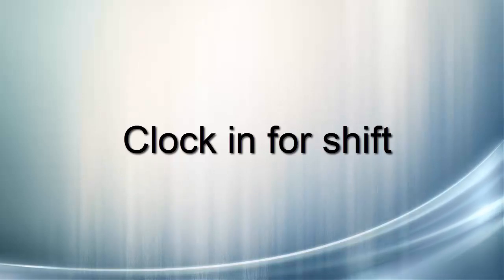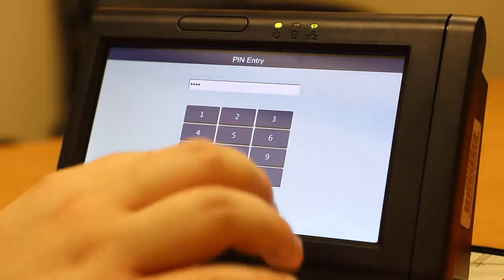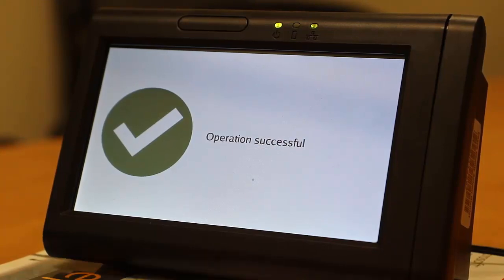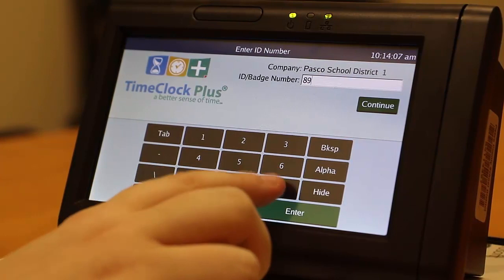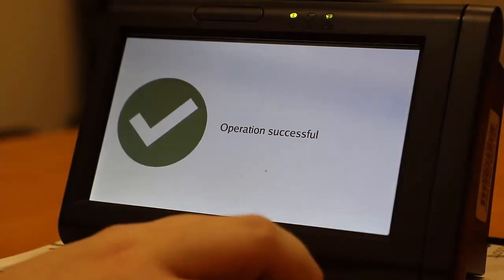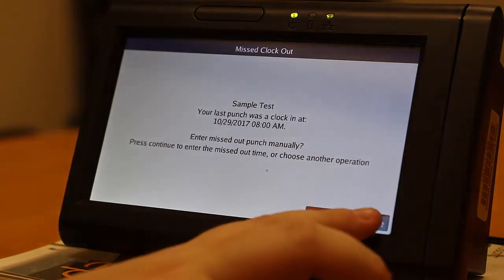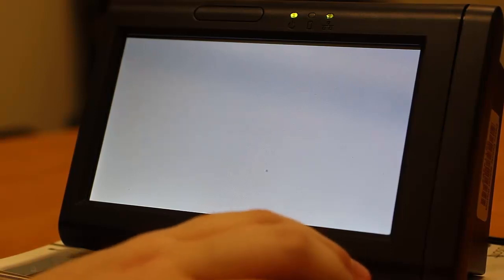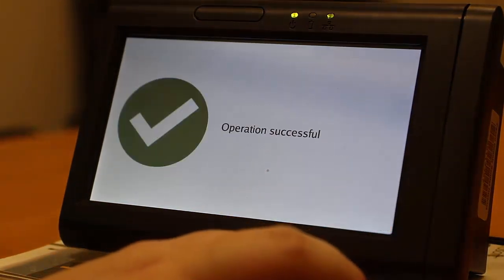Time Clock - Clock Operations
This guide demonstrates how to use a time clock to perform basic clock functions, such as punching in/out and correcting missed punches.